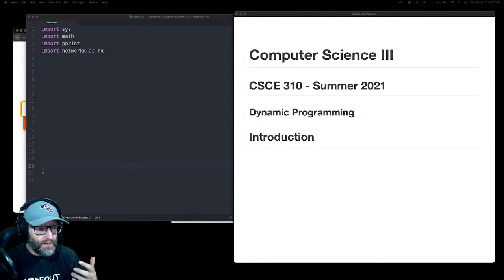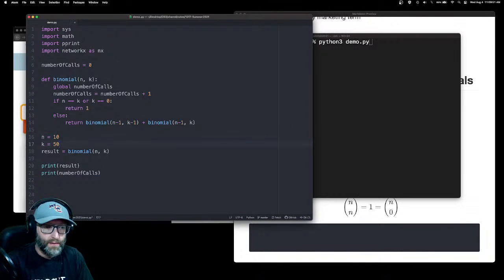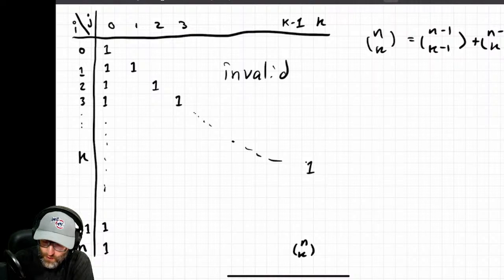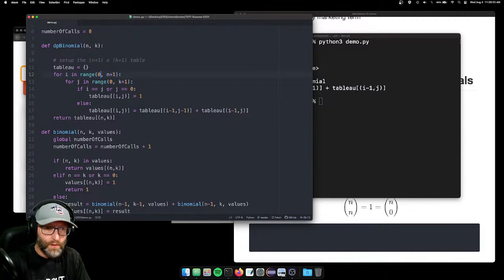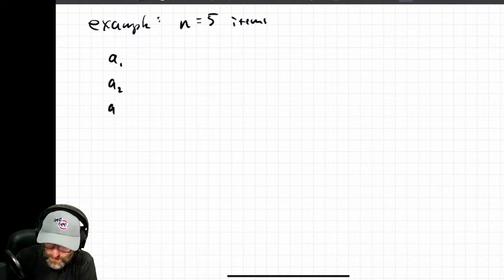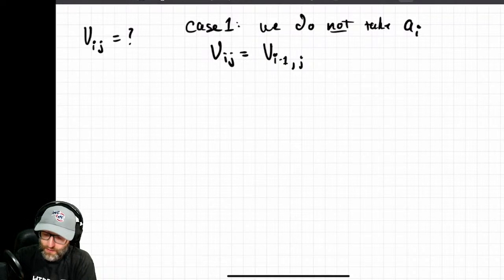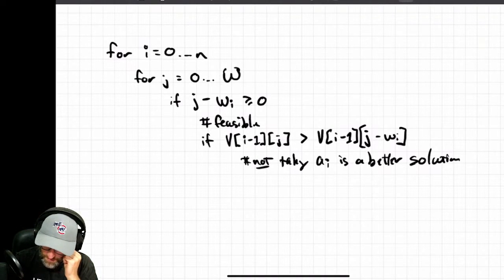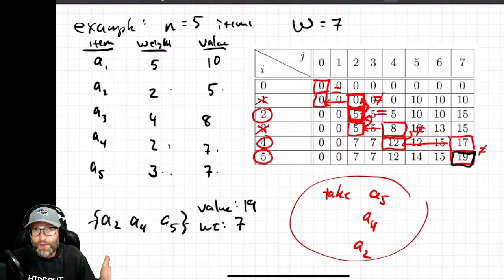5.1 - Dynamic Programming (2021/08/04)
We cover dynamic programming by examining binomial coefficients and revisiting the 0-1 knapsack problem.